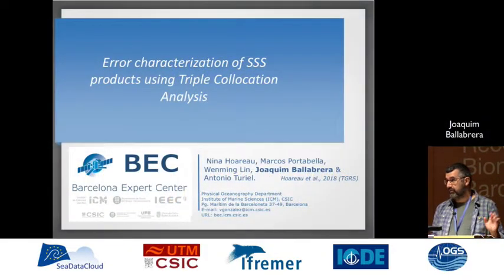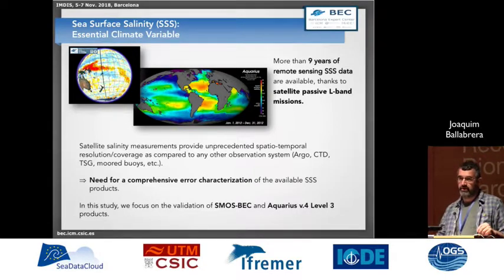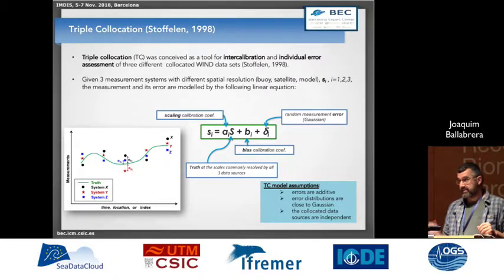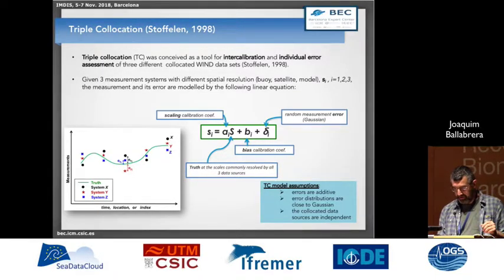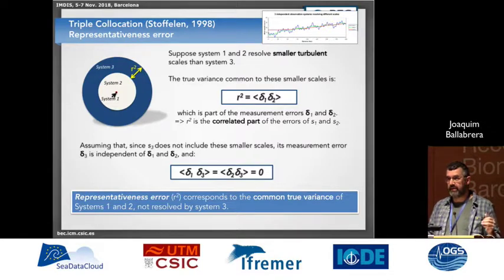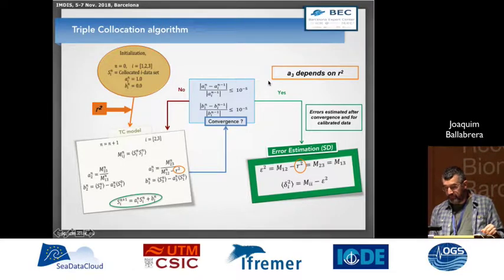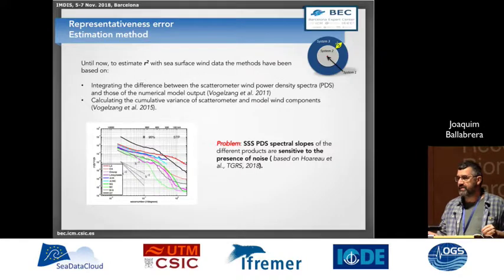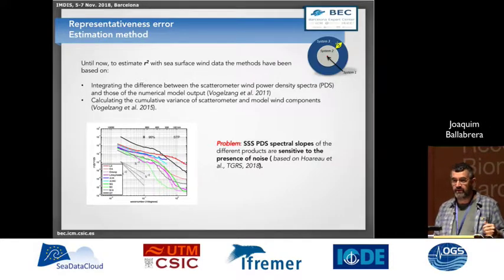IMDIS 2018 - Triple Collocation Analysis - Joaquim Ballabrera-Poy